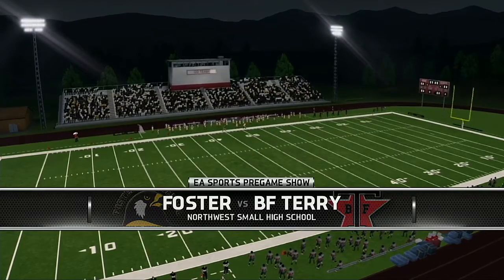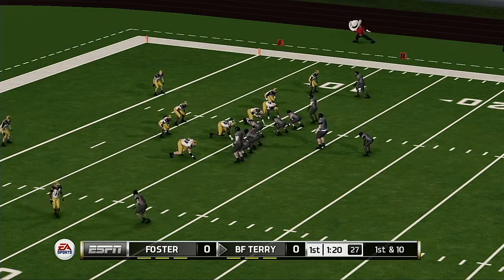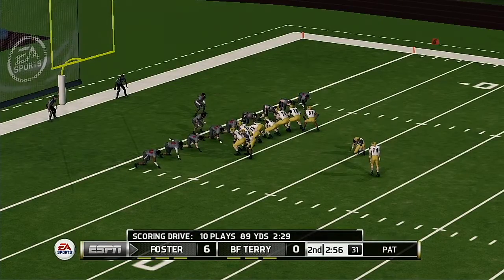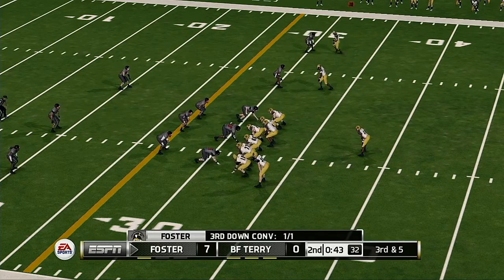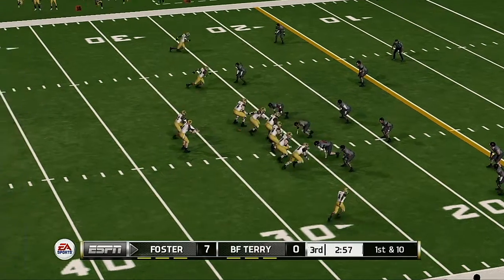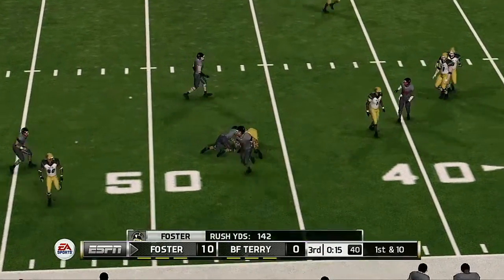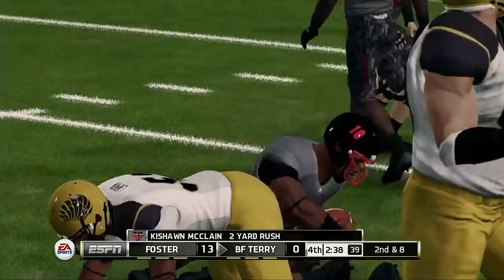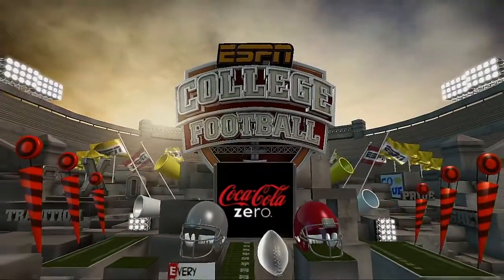THSFL 2021 Season Foster Falcons @ BF Terry Rangers